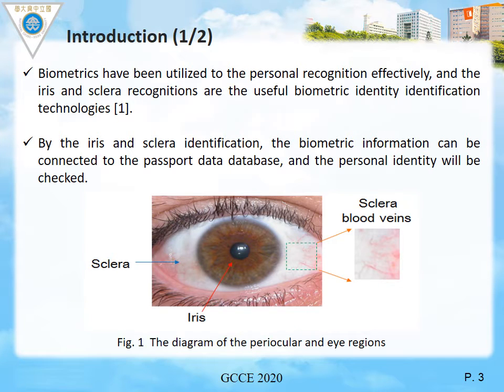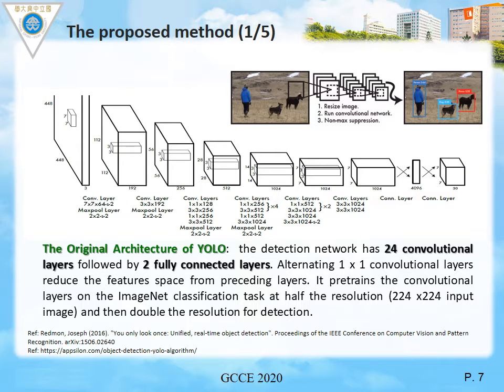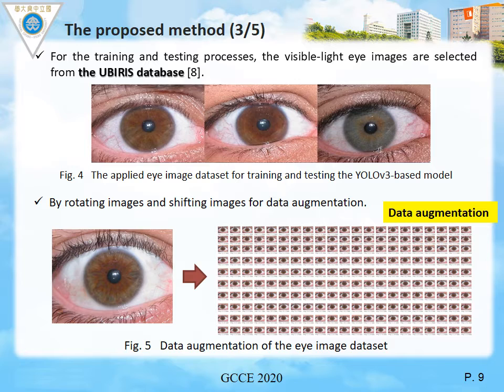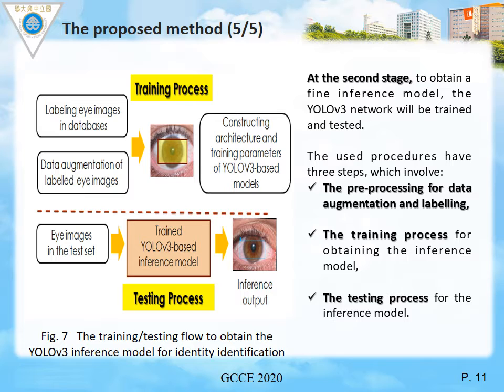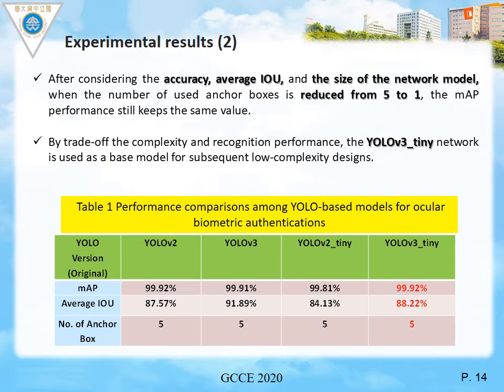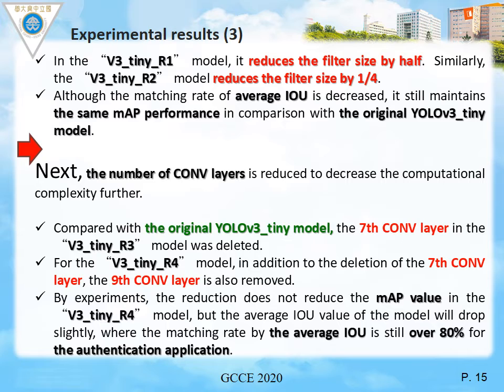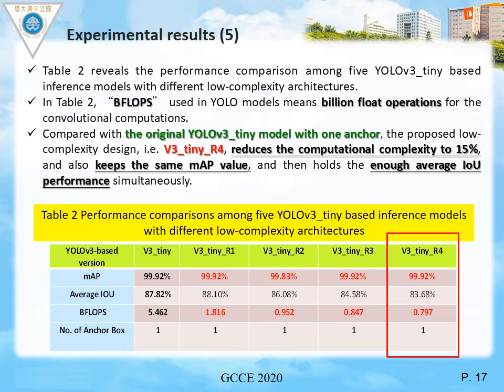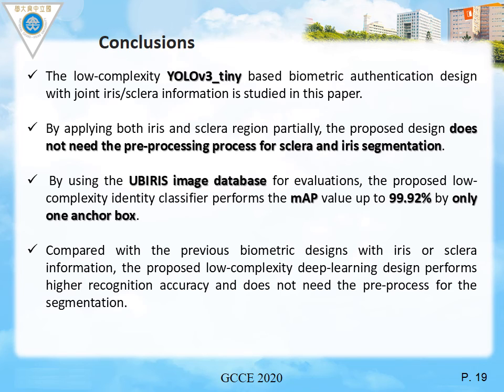The paper is arranged at the OS-ASP special session in IEEE GCCE 2020.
This video presentation is used for the accepted paper at the OS-ASP special session in IEEE Global Conference on Consumer Electronics (GCCE), Oct. 13-16, 2020 at Kobe, Japan.